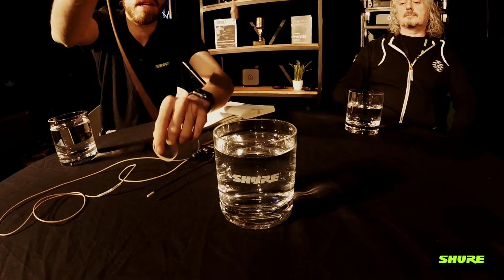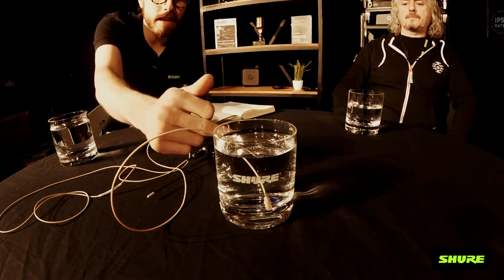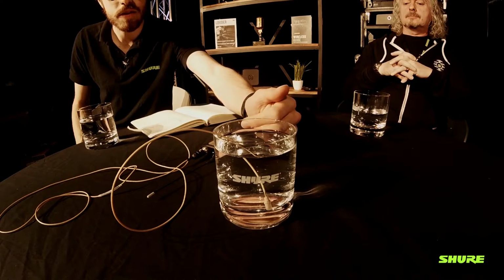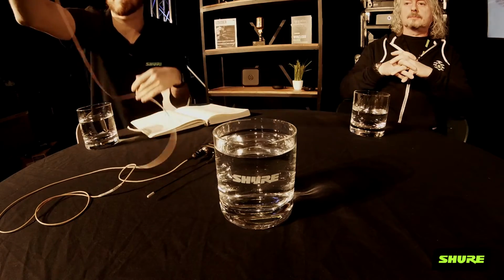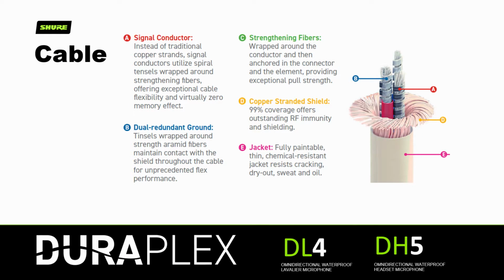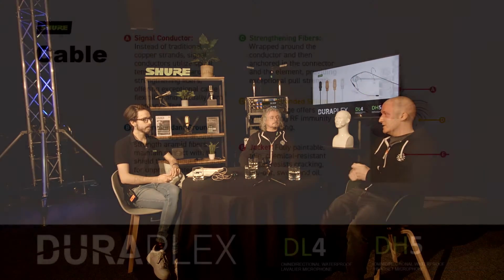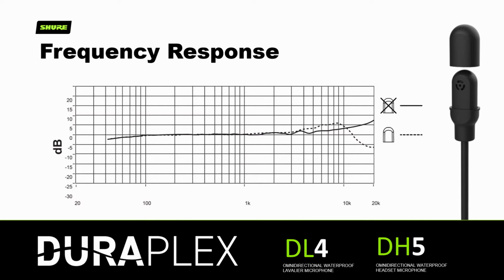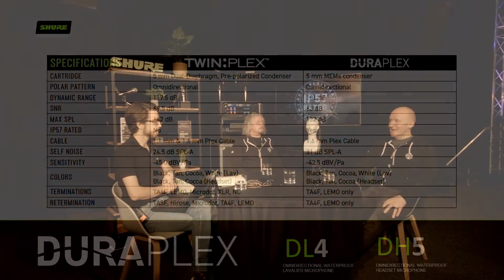DuraPlex Live Product Demo - Defy The Elements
Join us for a live demonstration as we defy the elements with the latest addition to our subminiature lavalier and headset microphones.

DuraPlex subminiature microphones are consistent, long-lasting, and resistant to dust, dirt, water, and sweat. Perfect for film, broadcast, theatre, and speech. Capture with confidence come rain or shine.

The new DuraPlex designs deliver neutral, full sound quality while providing the durability you need thanks to the IP57 dust-resistant and waterproof rating.

Discover how DuraPlex can transform your production by registering for our live product demonstration.